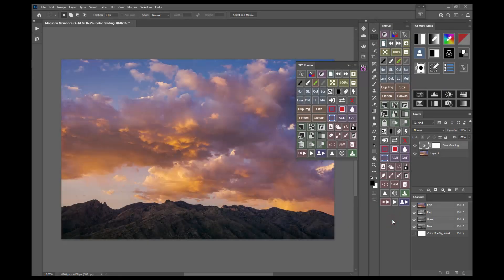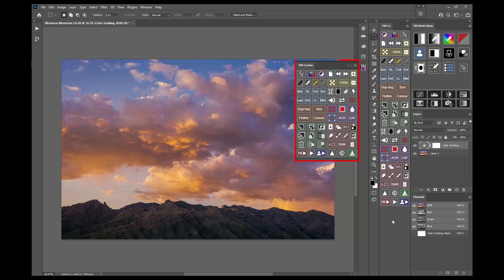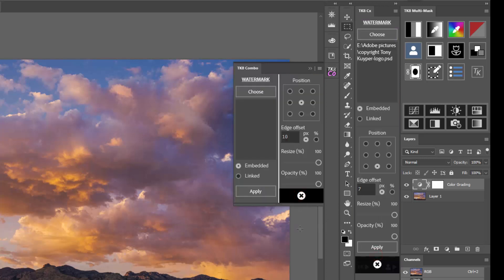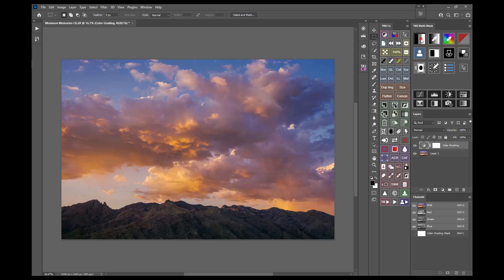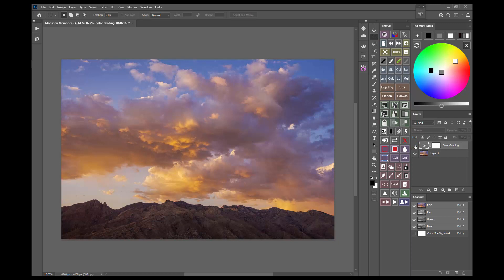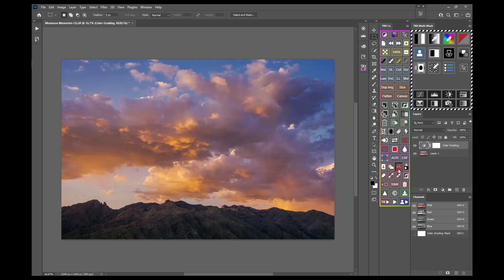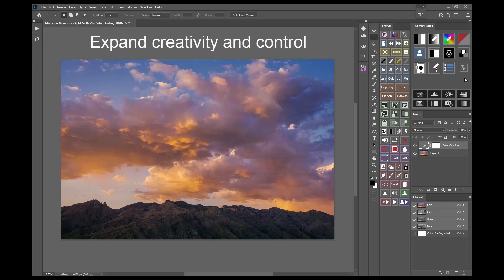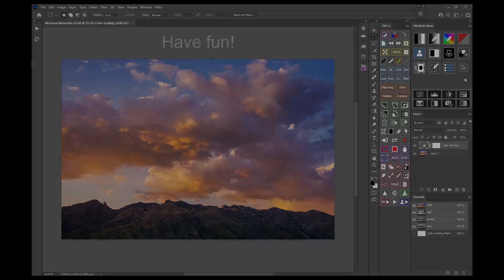TK8 Intro by Tony Kuyper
The TK8 plugin expands control and creativity in Photoshop.  It is available on the Panels & Videos page along with Sean Bagshaw's excellent "TK8 Video Guide" that covers the TK8 plugin in detail